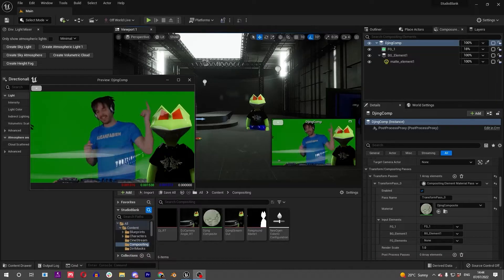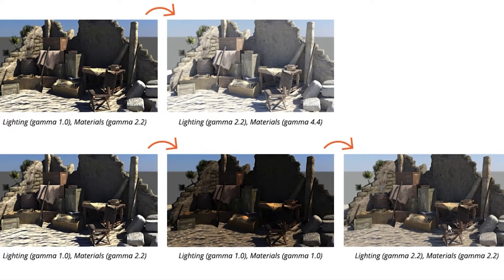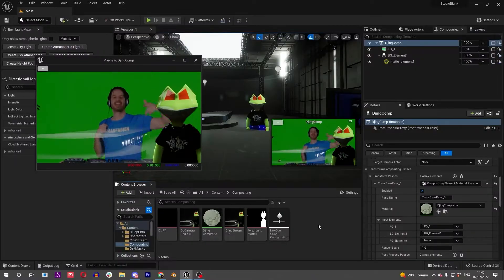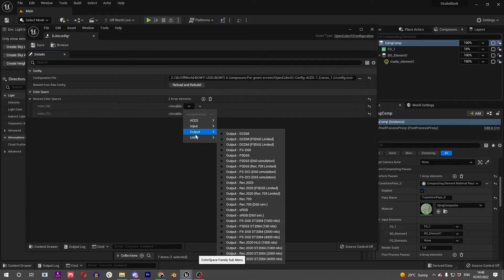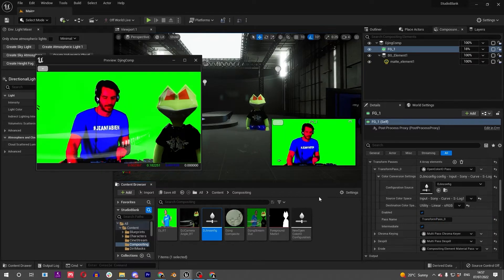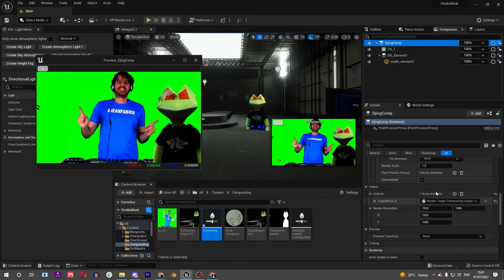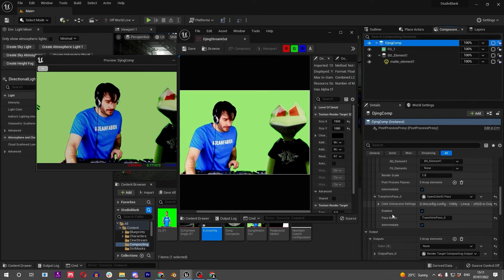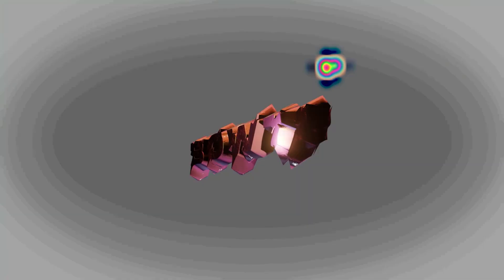How to use Open Colour IO to get correct colours in Composure for Unreal engine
If you are an existing Composure user and you are looking to improve your workflow, or if you are only just getting into Composure this video series should really help you out!

Episodes:
1. Set up the workflow and how it compares to a standard Composure setup.
2. Set up inputs and outputs using OWL tools and other media sources.
3. Use Transform Passes as the core of your composite.
4. Mask of a Composure element with a Matte.
5. Use OCIO for colour correction of inputs/ outputs acros devices.
6. Add real-life video to a composite with Chroma-Key and Despill

𝘽𝙊𝙒𝙏𝙄: (𝘽𝙀𝘾𝙊𝙈𝙀.𝙊𝙉𝙀.𝙒𝙄𝙏𝙃.𝙏𝙃𝙀.𝙄𝙉𝙏𝙀𝙍𝙉𝙀𝙏)